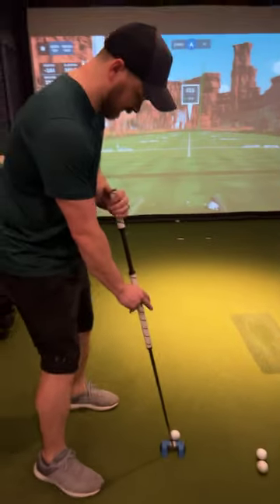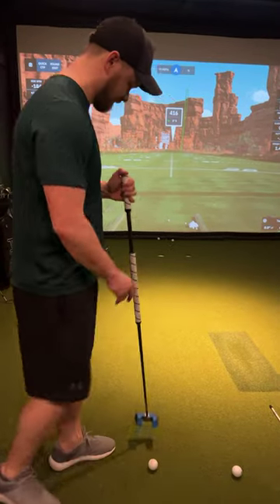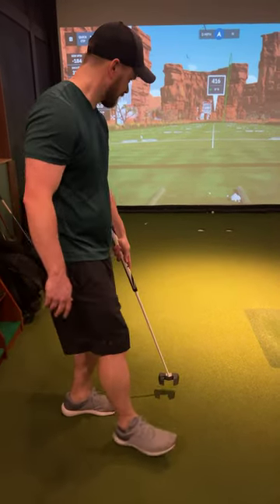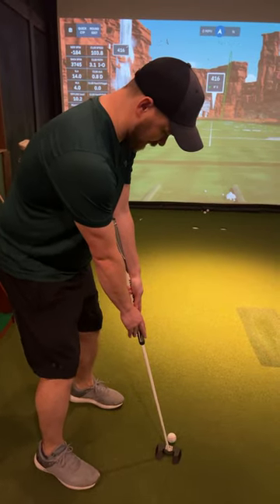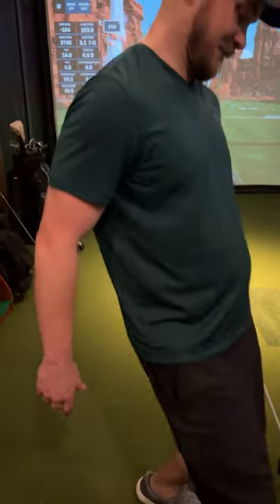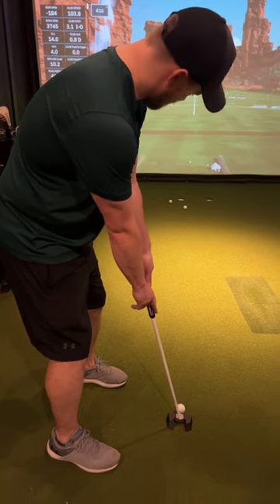First time with a Mezz broomstick or mezz armlock